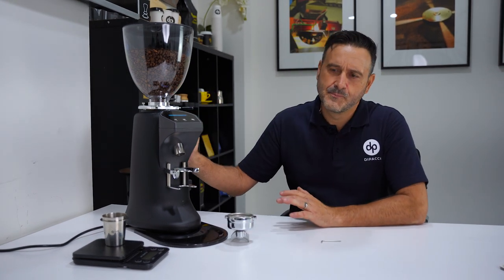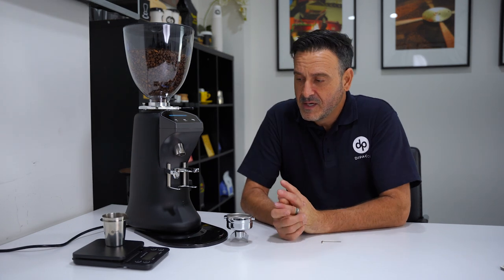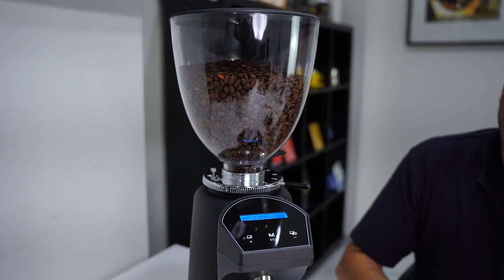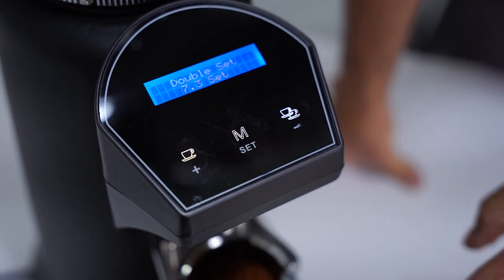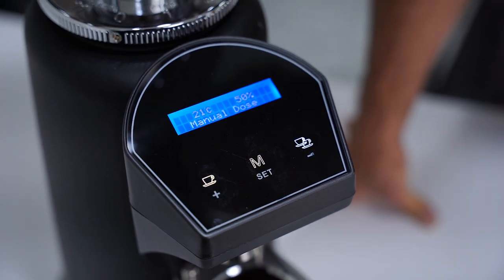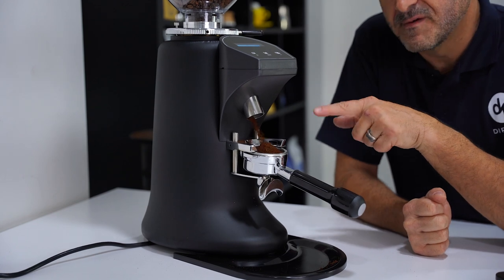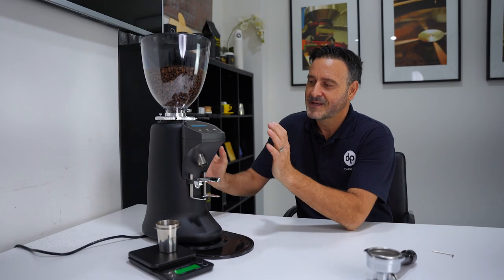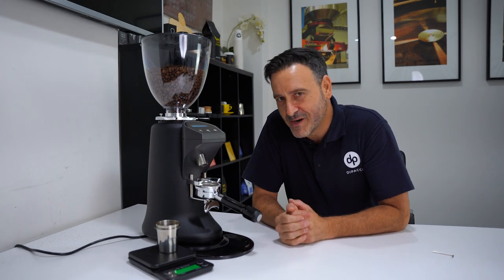Caramali XO21 On Demand Electronic Grinder Overview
Looking for a top-of-the-line coffee grinder that can handle your demanding coffee brewing needs? Look no further than the Caramali XO21 On Demand Electronic Grinder!

This high-end grinder is designed to deliver precision and consistency with every grind. Featuring an intuitive on-demand grinding system, the XO21 allows you to grind just the right amount of coffee you need for each cup, without any waste or excess. With a powerful motor and large grinding burrs, it grinds beans quickly and quietly, with minimal heat transfer that can affect the quality of your coffee.

The Caramali XO21 also boasts a sleek and modern design, with a durable stainless steel body that is built to last. Its easy-to-use interface and programmable settings make it a versatile tool for any coffee enthusiast or professional barista. Plus, its compact size and adjustable grind settings make it perfect for a wide range of brewing methods, from espresso to drip coffee and beyond.

So why settle for anything less than the best? Upgrade your coffee game with the Caramali XO21 On Demand Electronic Grinder and experience the difference in every cup!

Australia’s only Coffee Machine Superstore! Shop from a massive range of new and used Commercial coffee machines, coffee machines for home, coffee grinders and all of the accessories. We stock heaps of alternative brewing gear including cold drip, french press, pour over, moccamaster and more.

Come in and meet our friendly team at our Sydney showroom. Our staff have the knowledge and experience to help guide you on your coffee journey and choose the equipment thats right for you. We have most of our products on display in our showroom.

Shop Online with us and enjoy some of the most competitive prices and the best service in the business. We ship same day, Australia wide. Shipping to Melbourne, Brisbane and Adelaide takes just a couple of days on all items. All of our brand new espresso machines and coffee grinders come with 12 months warranty.